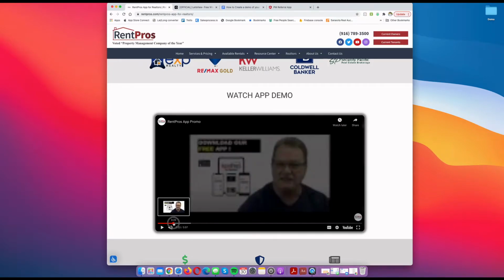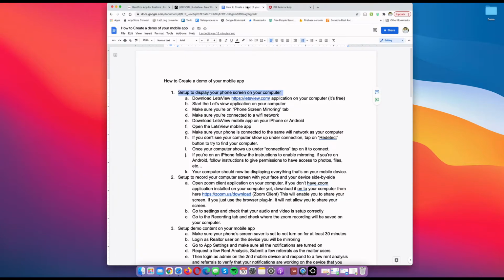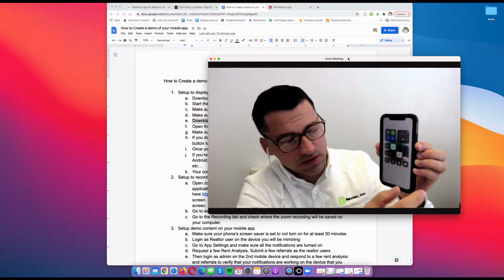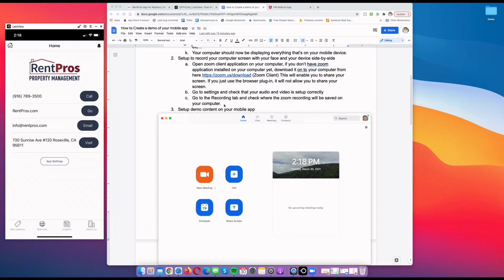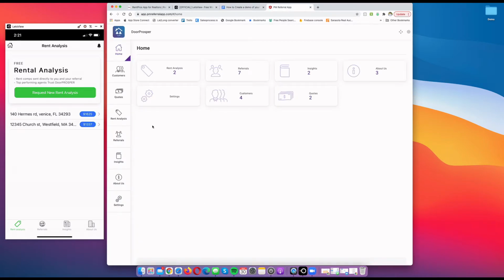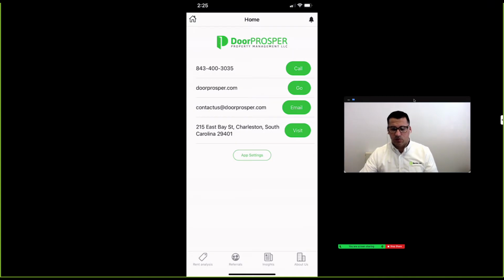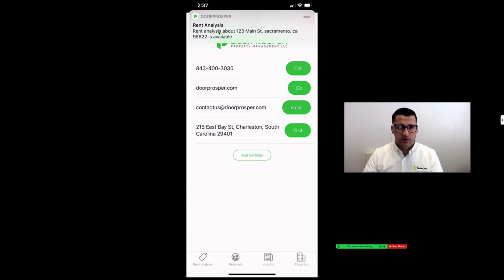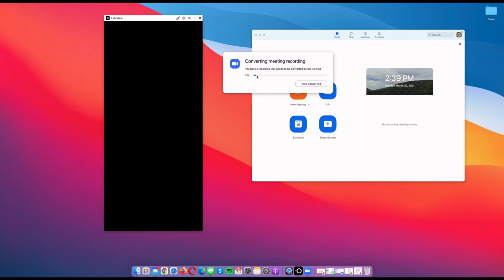How to Record a Demo video of your mobile app and a video of yourself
You will learn how to setup your computer, mobile app, and your video on your computer so you can demo your mobile app to your clients.

How to Create a demo of your mobile app

Setup to display your phone screen on your computer
application on your computer (it’s free)
Start the Let’s view application on your computer
Make sure you’re on “Phone Screen Mirroring” tab
Make sure you’re connected to a wifi network
Download LetsView mobile app on your iPhone or Android
Open the LetsView mobile app
Make sure your phone is connected to the same wifi network as your computer
If you don’t see your computer show up under connection, tap on “Redetect” button to try to find your computer.
Once your computer shows up under “connections” tap on it to connect.
If you’re on an iPhone follow the instructions to enable mirroring, if you’re on Android, follow instructions to give permissions to have access to photos, files, etc…
Your computer should now be displaying everything that’s on your mobile device.
Setup to record your computer screen with your face and your device side-by-side
Open zoom client application on your computer, if you don’t have zoom application installed on your computer yet, download it on to your computer (Zoom Client) This will enable you to share your screen. If you just use the browser plug-in, it will not allow you to share your screen.
Go to settings and check that your audio and video is setup correctly
Go to the Recording tab and check where the zoom recording will be saved on your computer.
Setup demo content on your mobile app
Make sure your phone’s screen saver is set to not turn on for at least 30 minutes
Login as Realtor user on the device you will be mirroring
Go to App Settings and make sure all the notifications are turned on
Request a few Rent Analysis, Submit a few referrals as the realtor users
Then login as admin on the 2nd mobile device and respond to a few rent analysis and referrals to verify that your notifications are working on the device that you will be demoing on.
On the 2nd device, go to app settings and make sure all notifications are turned on.
Record the demo
Make sure you demo device is connected to your computer
Open zoom application on your computer
Turn on your video
Turn on your screen share
Make the LetsView app full screen
Start recording your demo
Start the demo by covering the benefits of Realtors downloading your mobile app, and then go into the demo of the features of your mobile app.
Use pause/recording when you need during the demo to not waste time, then turn on your recording again (especially when filling out form)
When done with the demo, stop the recording and end the zoom meeting.
When the zoom meeting ends, your video will begin converting and will be saved to your computer. If you don’t know where your zoom recordings are saved, you can check by going to zoom settings and going to recordings to see the folder.